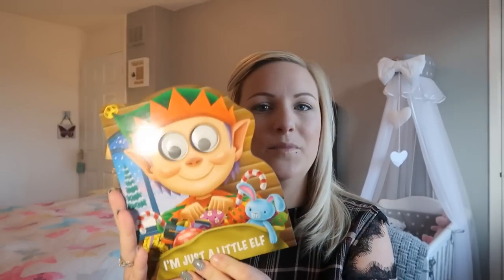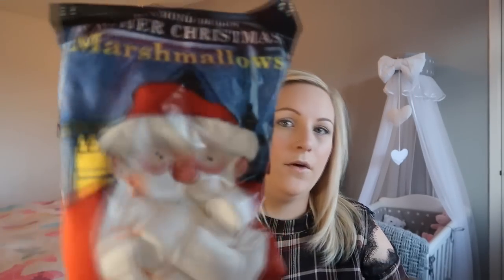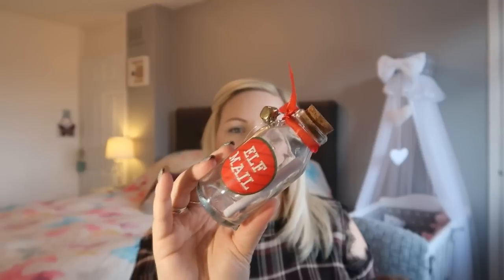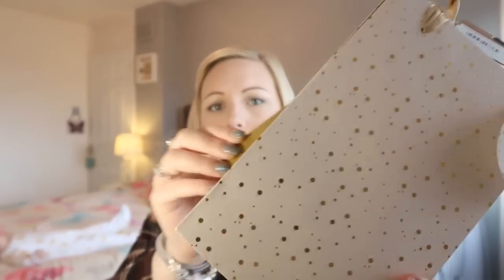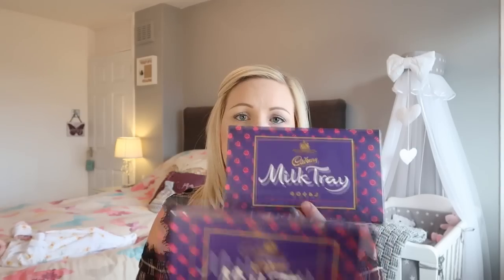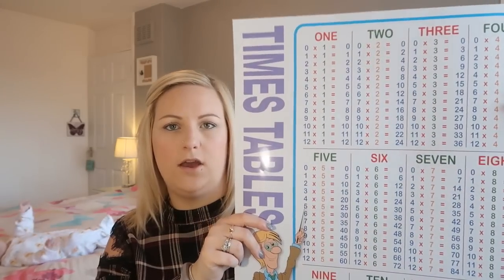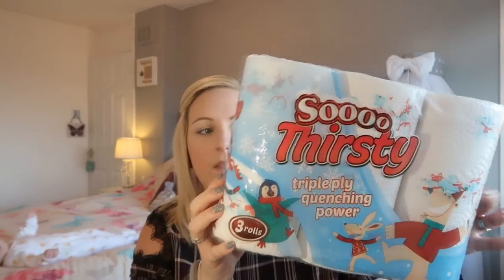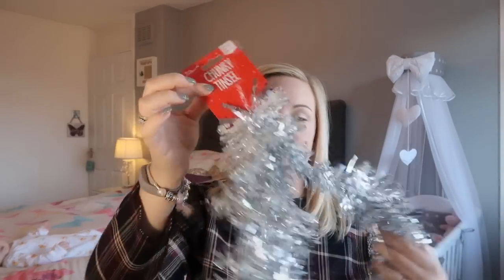Christmas Poundland Haul!